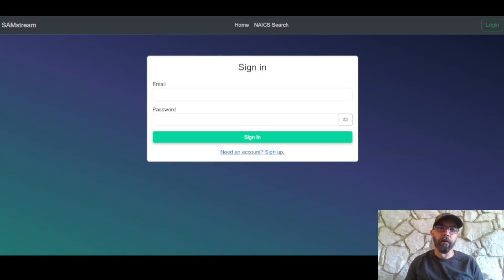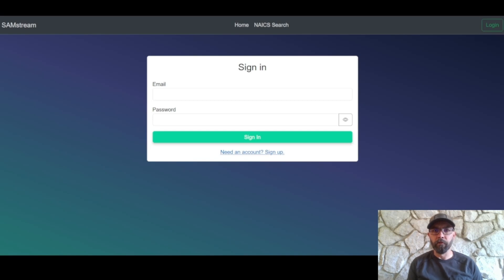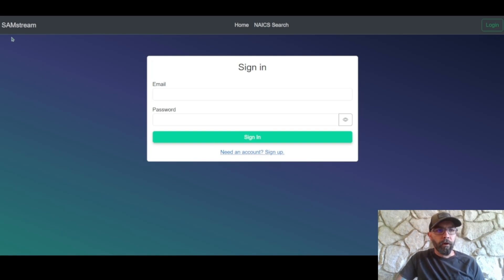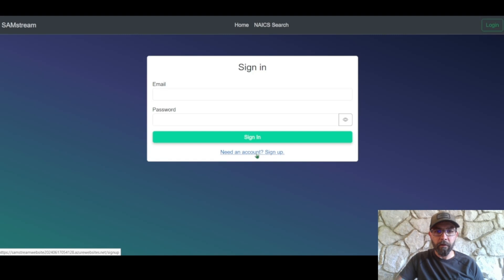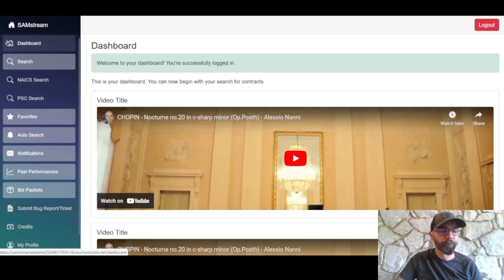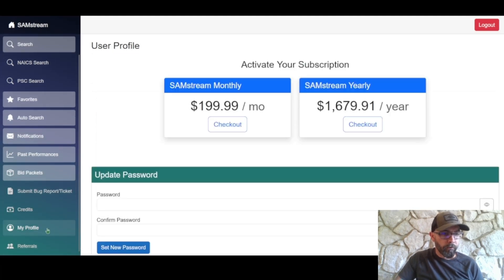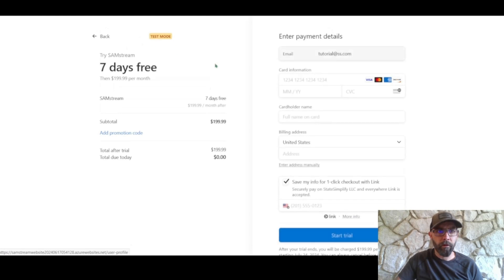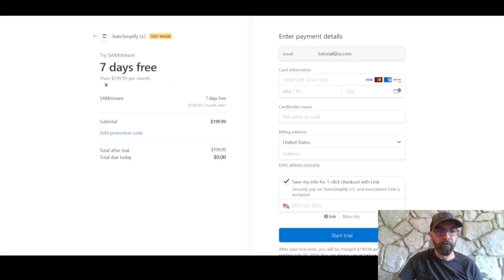SAMstream BETA Tutorial 1 Sign Up